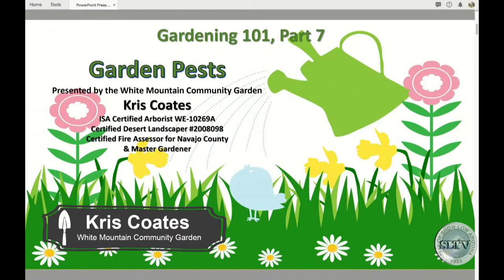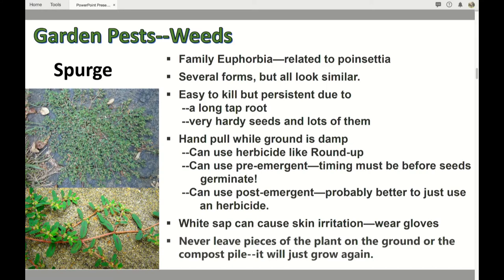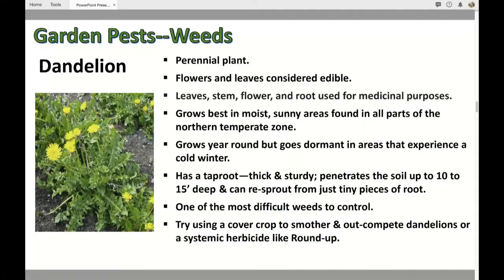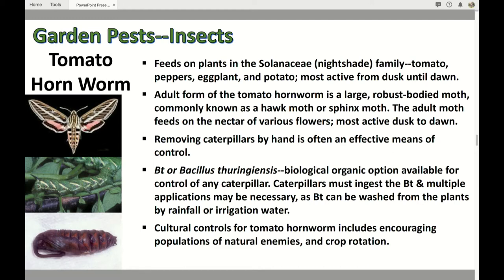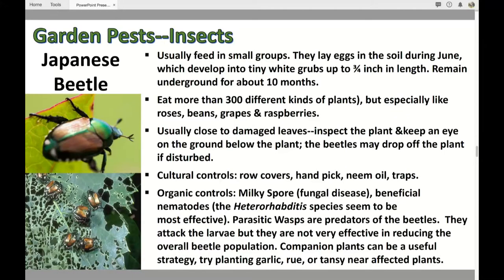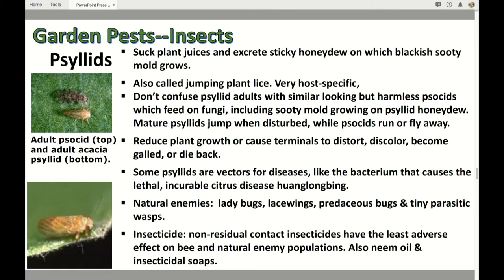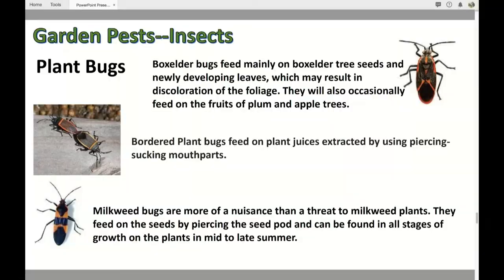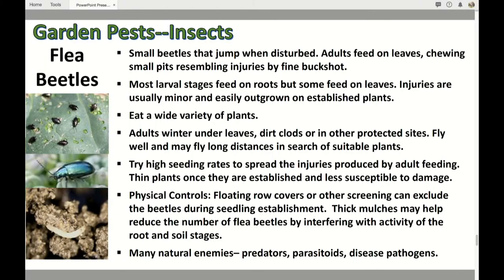Garden Weeds and Pests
Gardening 101 Part 7